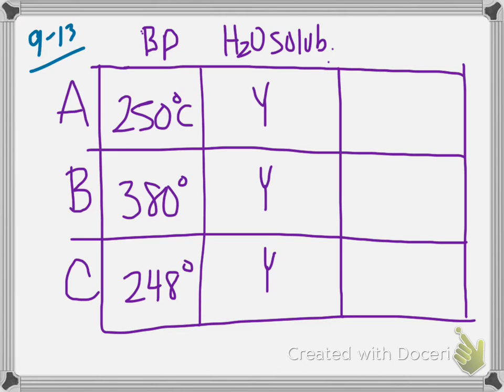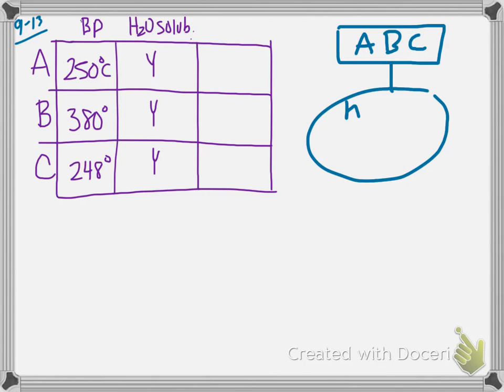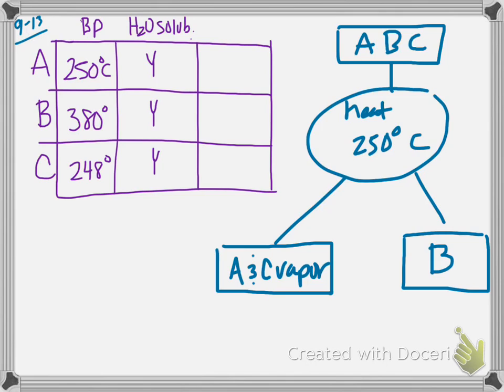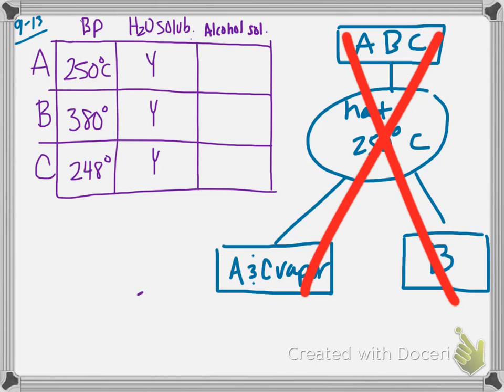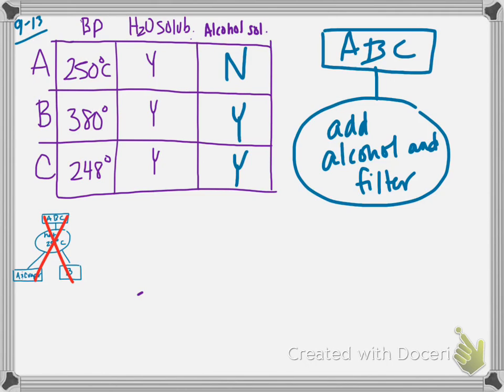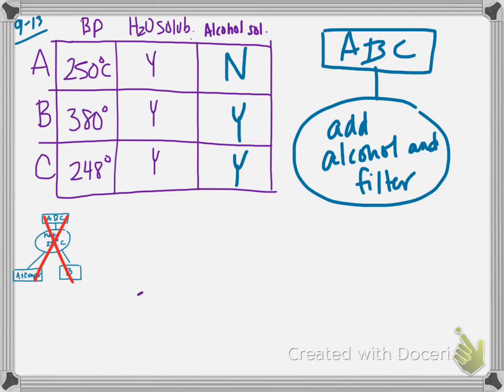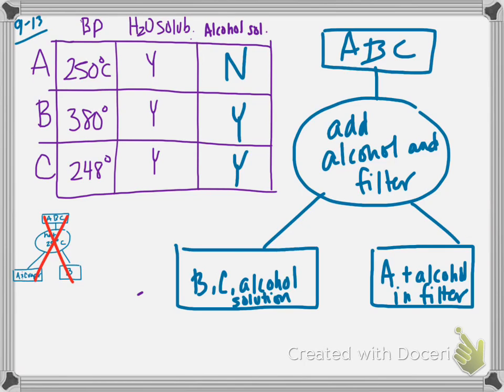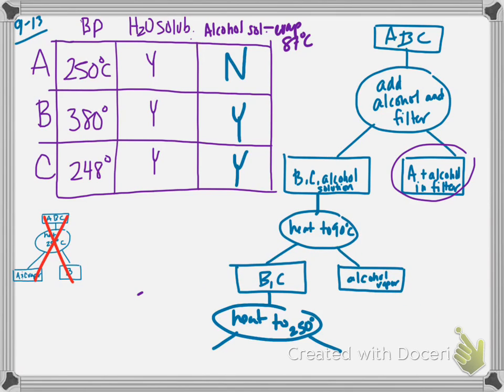chem 9-13 separating mixtures